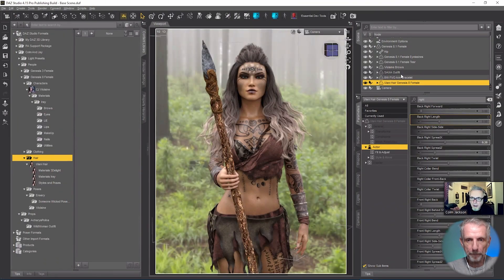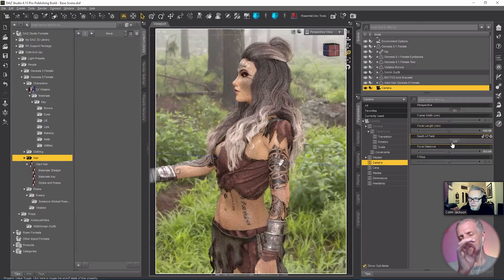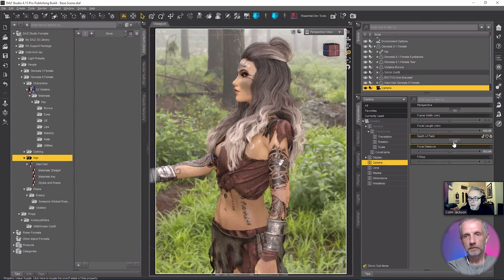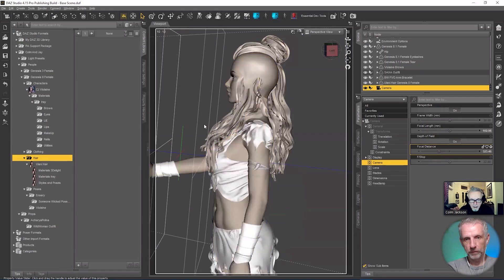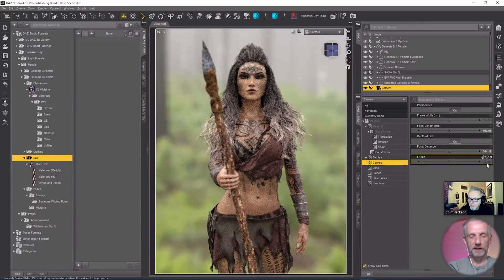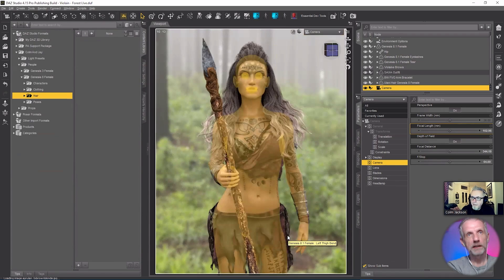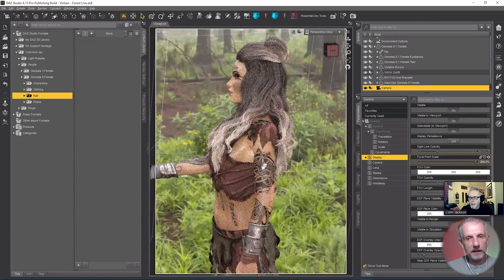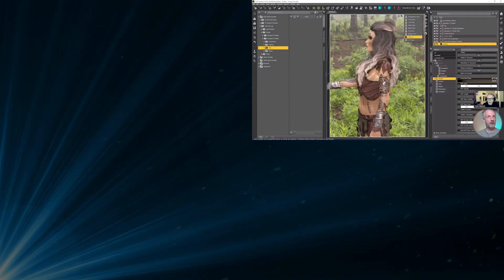Setting up Depth of Field in Daz Studio with COLM JACKSON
Learn how character artist Colm Jackson sets up depth of field on his camera to put emphasis on his figure.